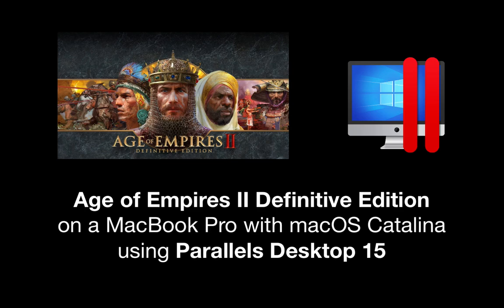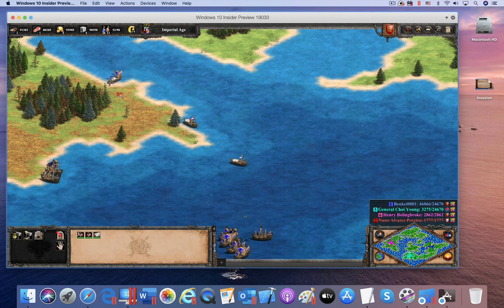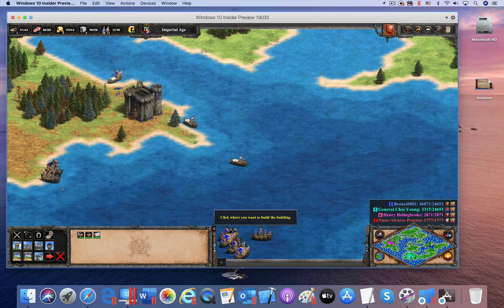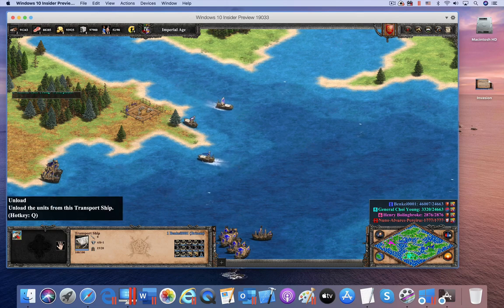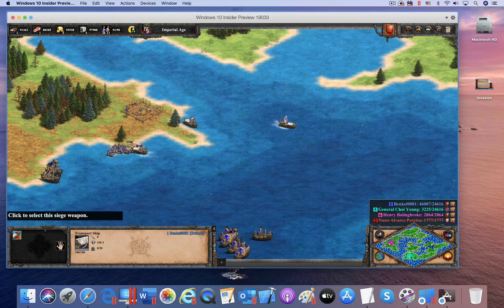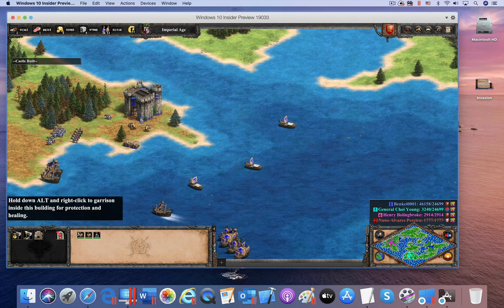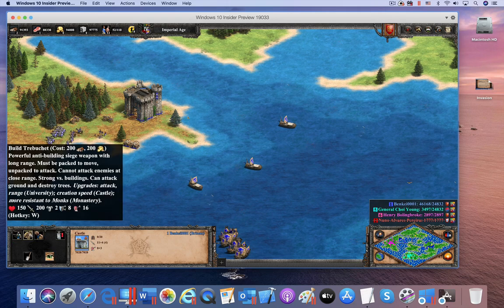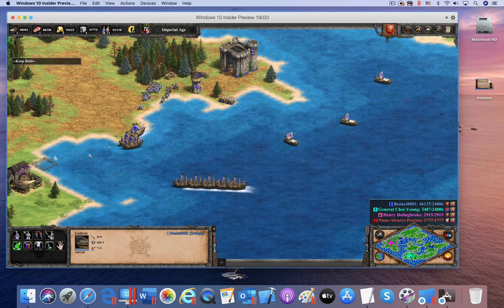Age of Empires II Definitive Edition on macOS with Parallels Desktop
Age of Empires II Definitive Edition is only available on Windows 10 - until now. In this video, watch Age of Empires II Definitive Edition run on macOS with the help of a Windows 10 virtual machine via Parallels Desktop.

XBOX Game Studios released the following statement: "Age of Empires II: Definitive Edition celebrates the 20th anniversary of one of the most popular strategy games ever with stunning 4K Ultra HD graphics, a new and fully remastered soundtrack, and brand-new content, “The Last Khans” with 3 new campaigns and 4 new civilizations."

AoE II Definitive Edition is running on a MacBook Pro 15-inch (2019) with a 2.4GHz 8-core Intel i9 Processor and 32GB of RAM on macOS Catalina. Depending on your set up, you may have a different experience while gaming than what is represented in this video. Let us know in the comments about your experience with any of the Age of Empires titles or other games that you play or want to play in Parallels Desktop on your Mac.

The free 14-day trial of Parallels Desktop is available to download